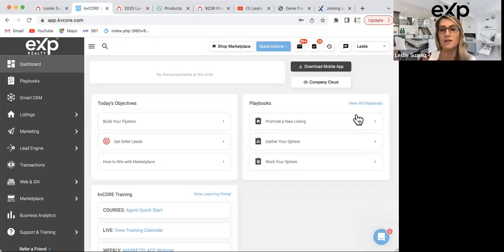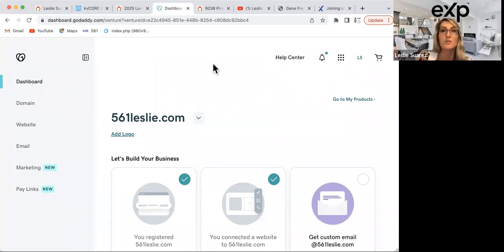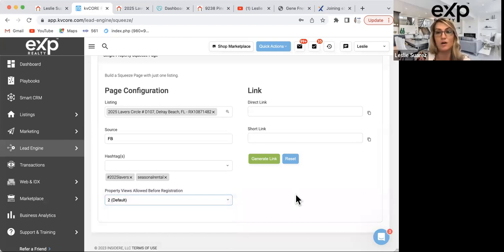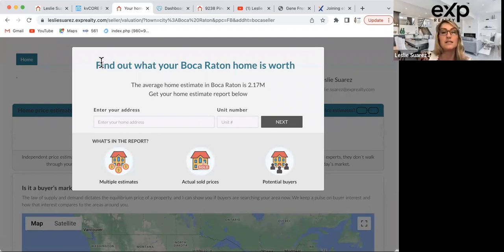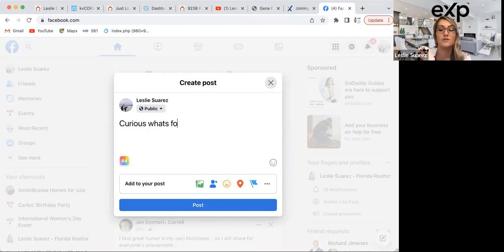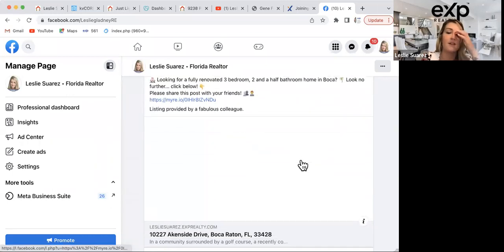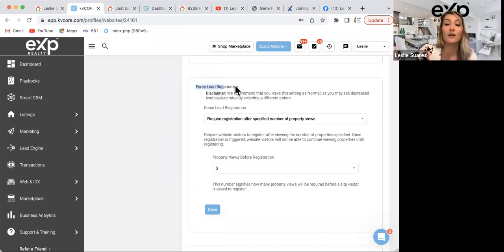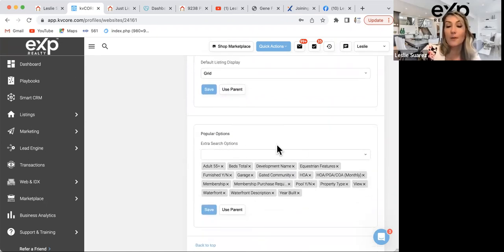KVCore Advanced Recorded Class with Leslie Suarez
Welcome to this weeks recorded class talking all about KVCore and some of its awesome tools. This class focuses mainly on SQUEEZE PAGES; what they are, how to create them and how to maximize who sees them. We also review how to customize your website and what each customization will change.